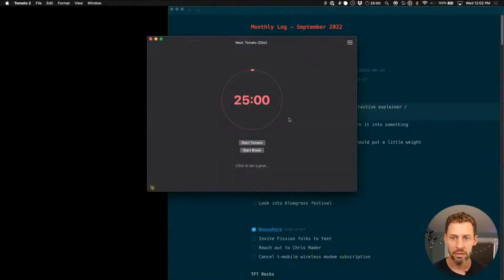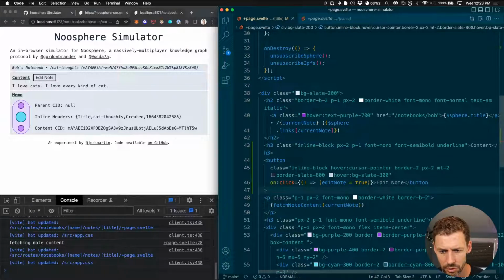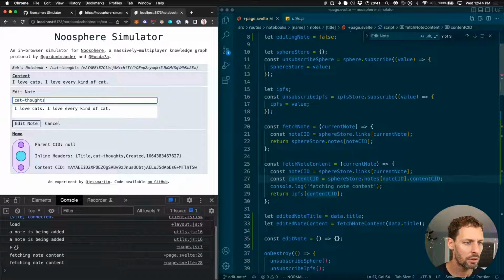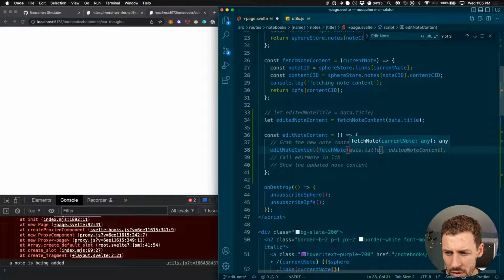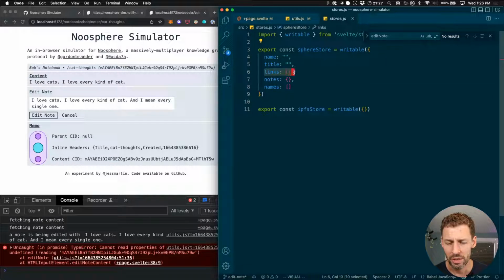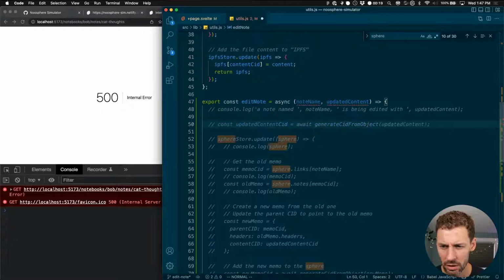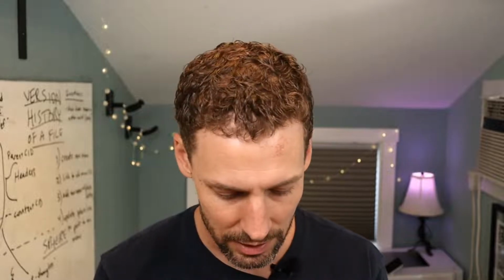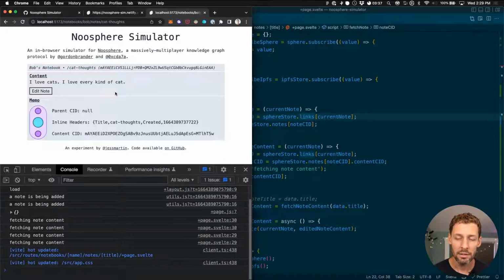Coding With Jess EP39: Noosphere Simulator, Part 2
I'm building an in-browser simulator for Noosphere, a massively-multiplayer knowledge graph protocol by @gordonbrander and @0xcda7a.

This is absolutely a "build in order to learn" project. It's an interactive explainer for how Noosphere works, to aid my own understanding. Noosphere is made of a mouthful of acronyms that I don't understand: IPFS, IPLD, UCANs, DAG-CBOR, HAMTs, CIDs, pet names.

I'm hoping by simulating the entire Noosphere stack in JavaScript, I can make things really simple to start, and progressively add complexity as I come to understand more.